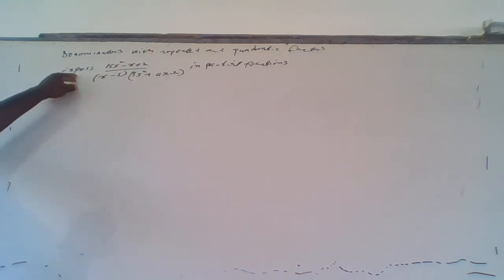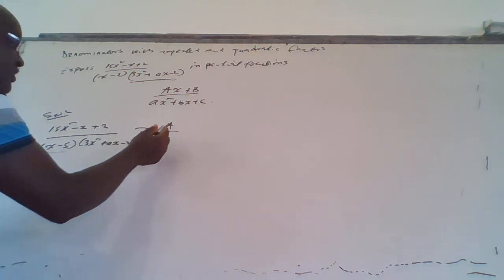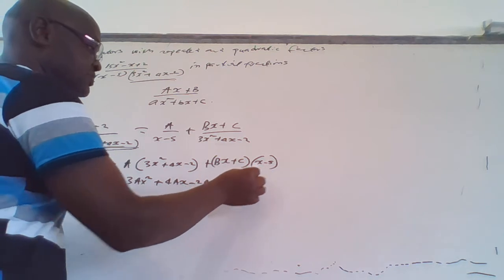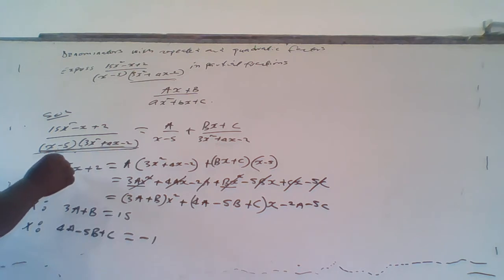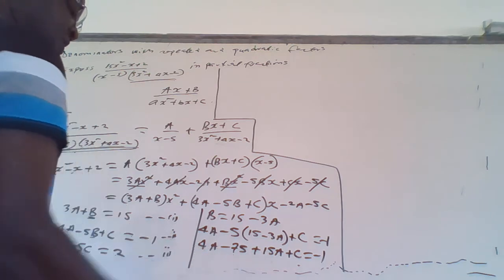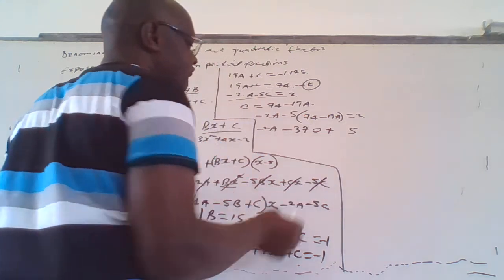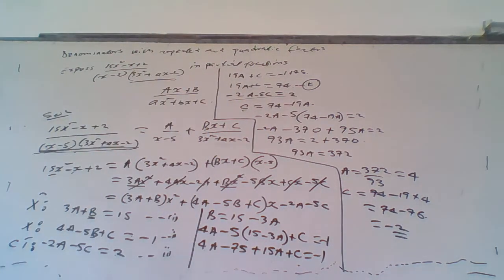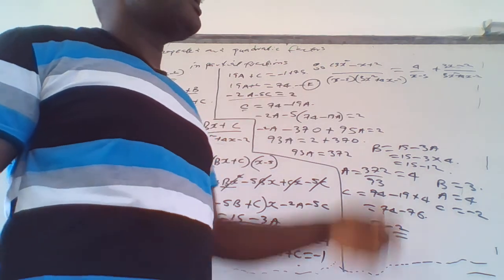Express in partial fractions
Denominators with quadratic and repeated factors